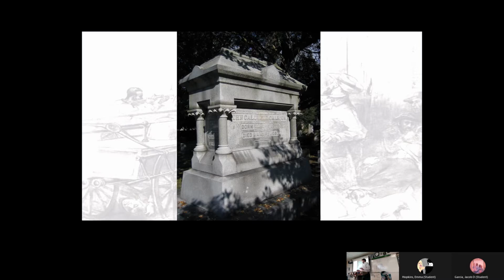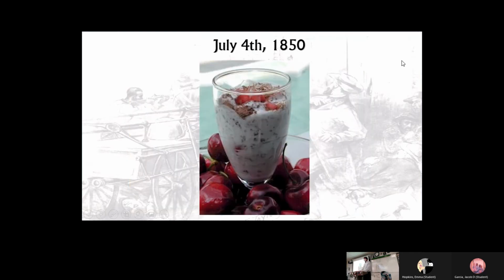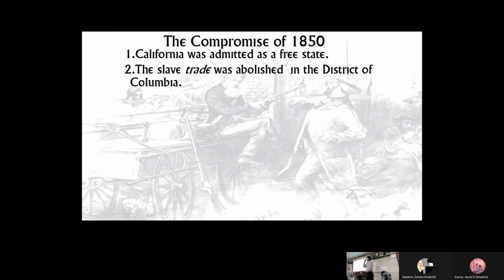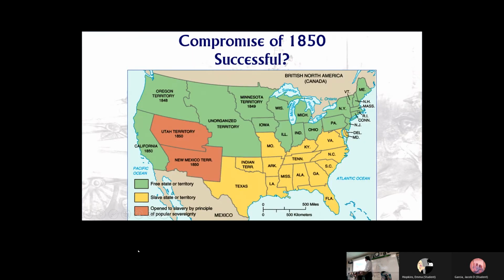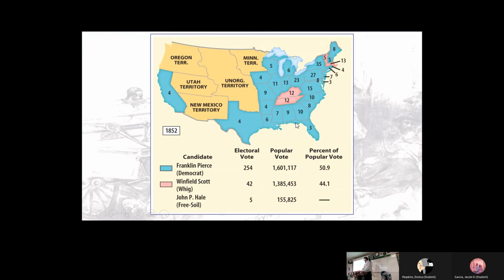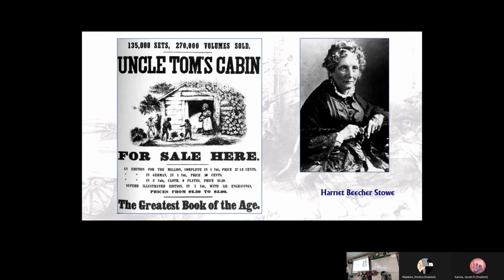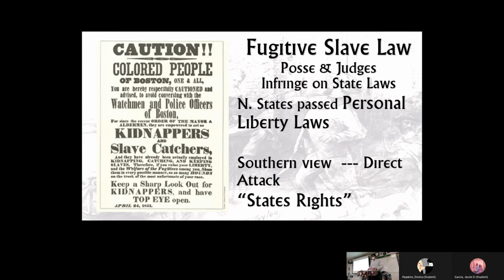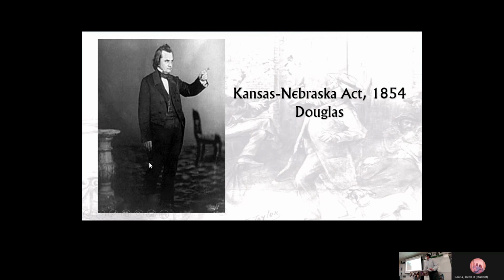12 10 2020 APUSH Fiery Fifties II 20201210 102729 Meeting Recording